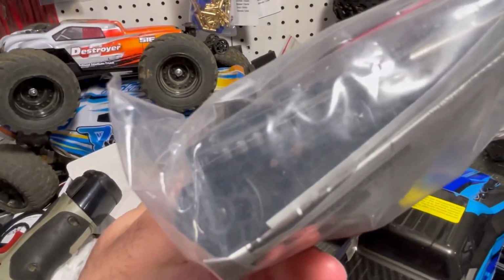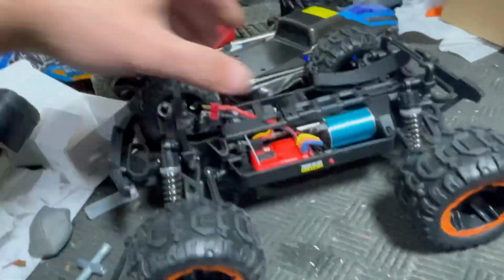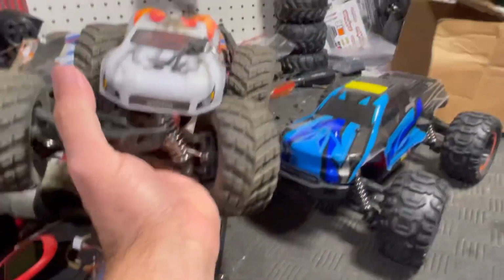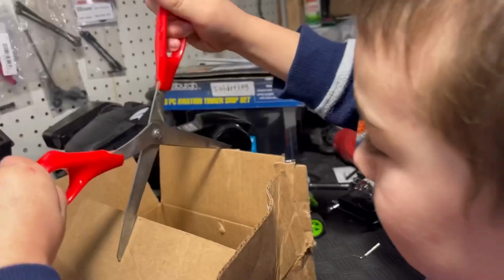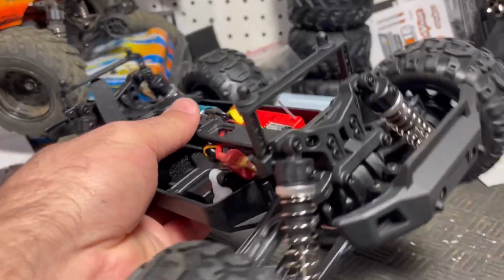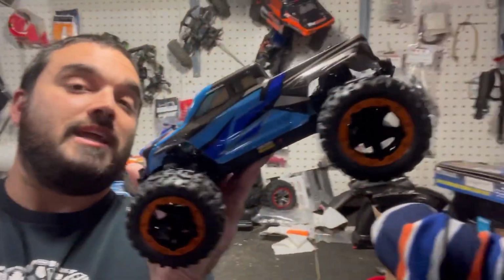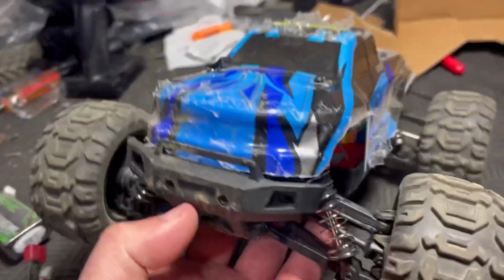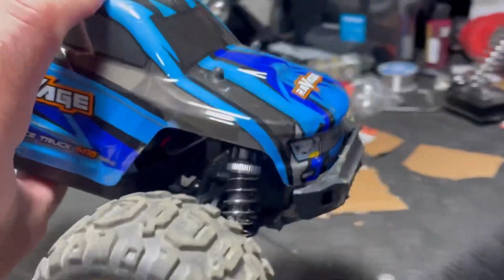HBX 16889a Brushless RC Truck - Review & Durability Test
The HBX 16889a is a tank! We look it over and take it through our typical field test! This video has some of our favorite shots so check out this whole video! We have several videos on HBX cars so check those out to compare if you’re in the market for one!